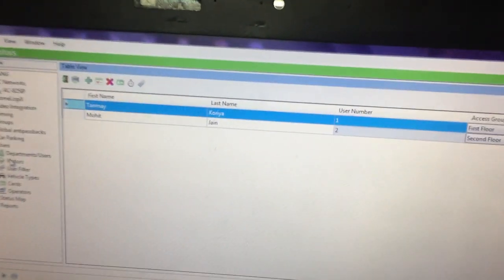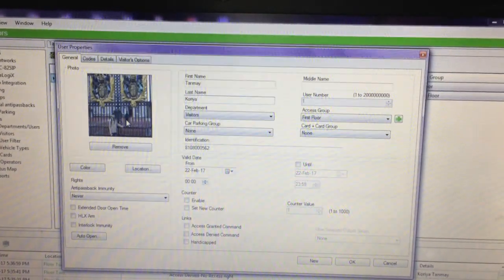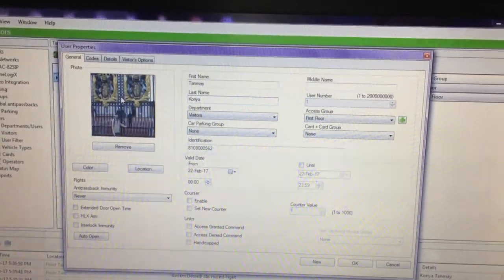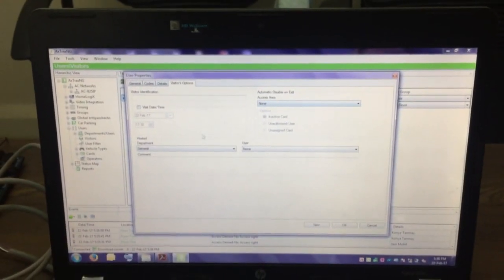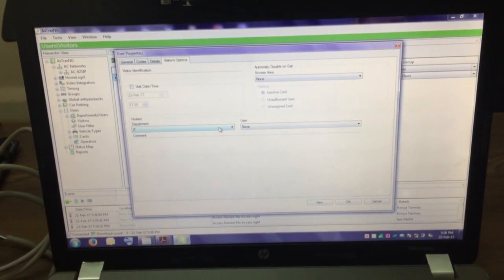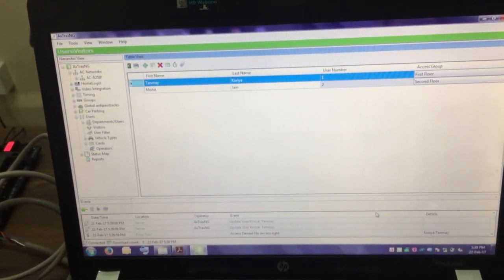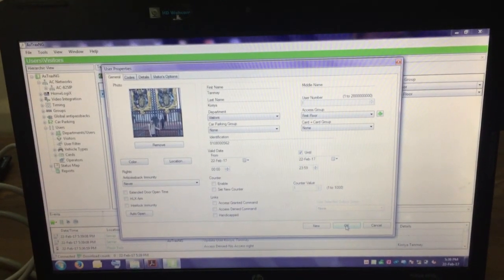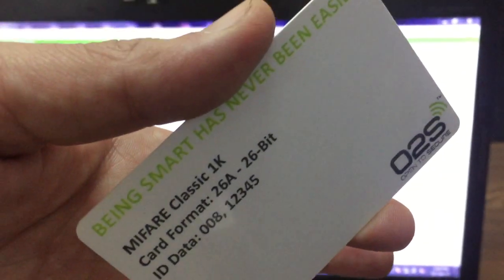Rosslare 8 Door Controller - 825IP Demo